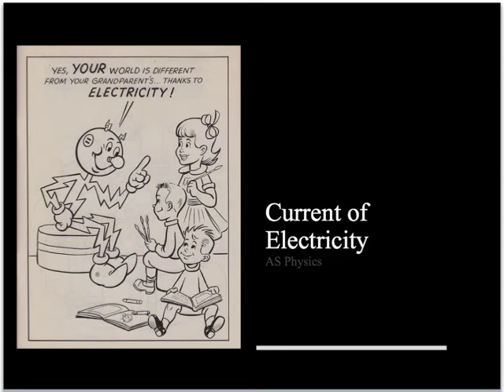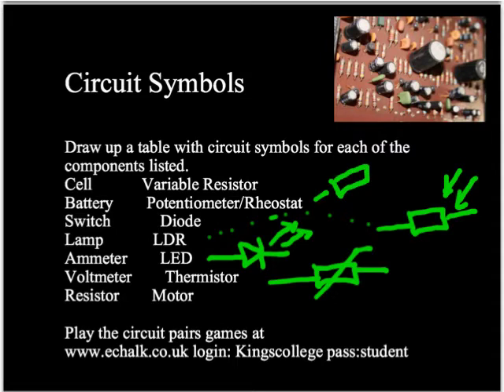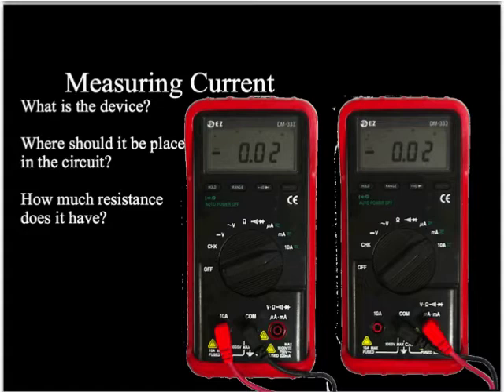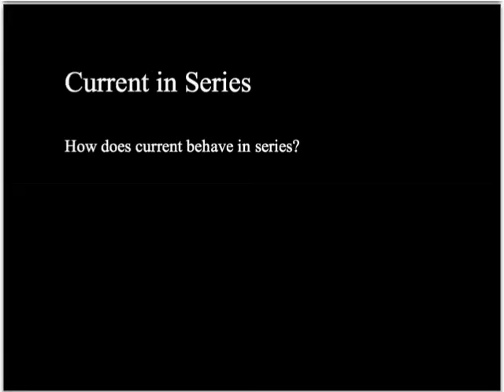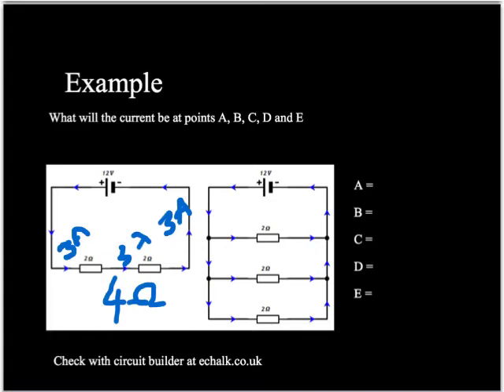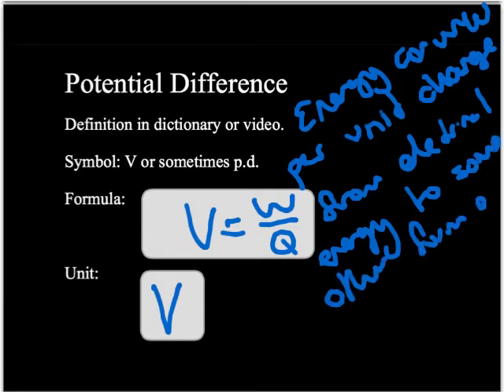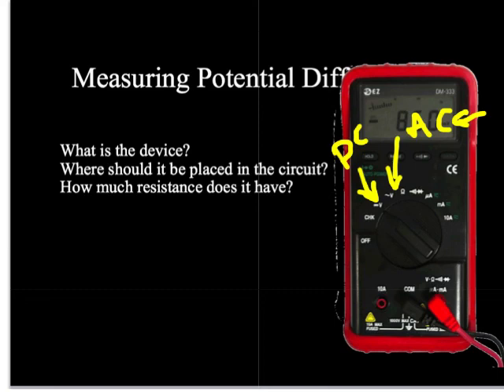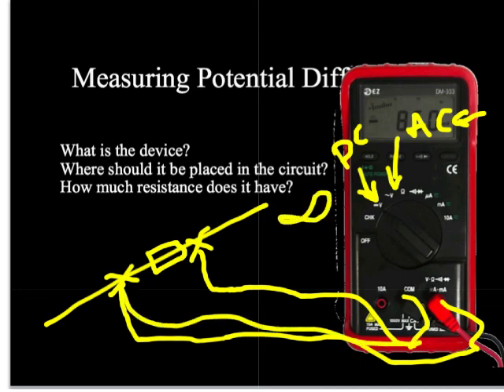Current of Electricity 1